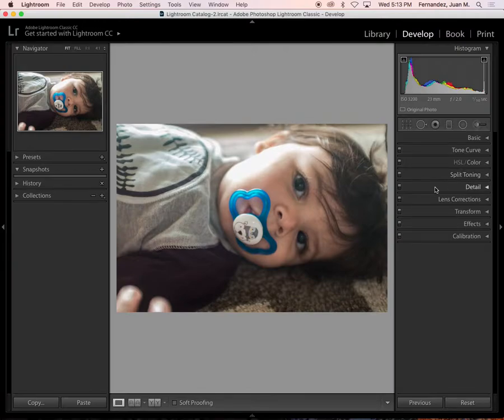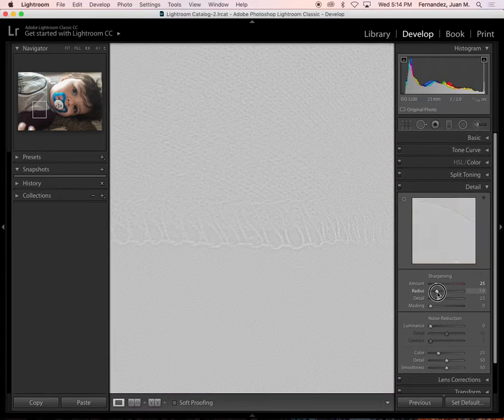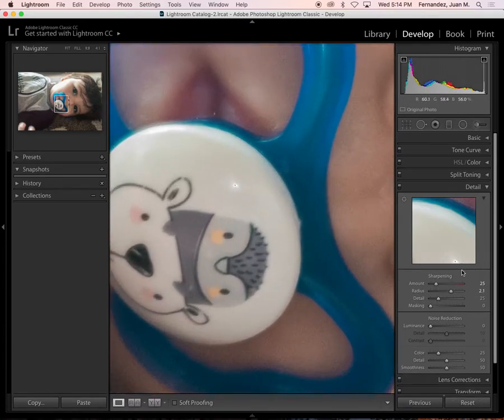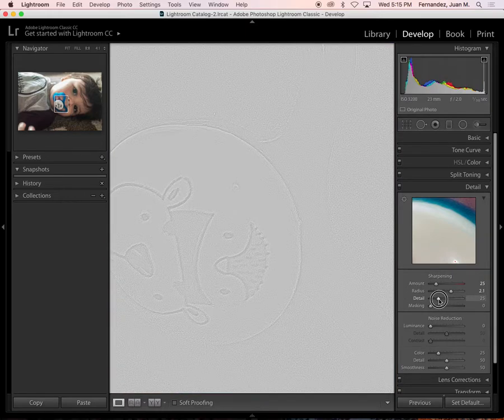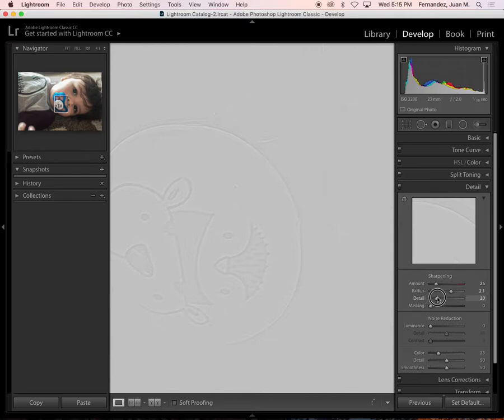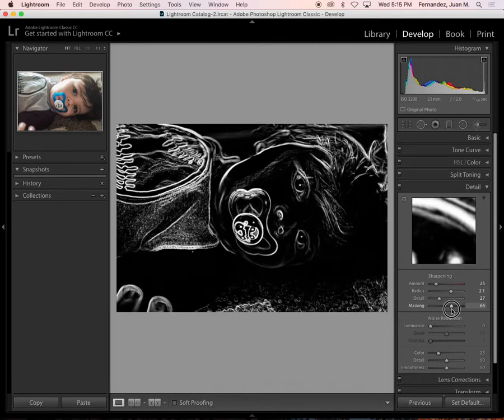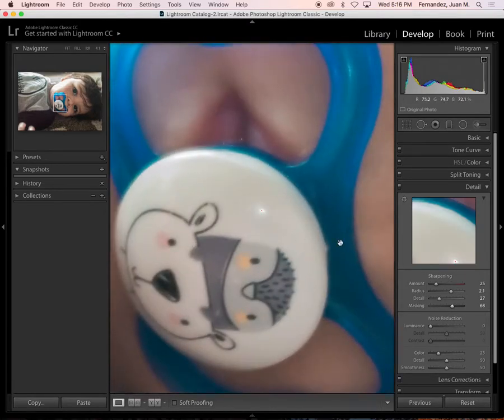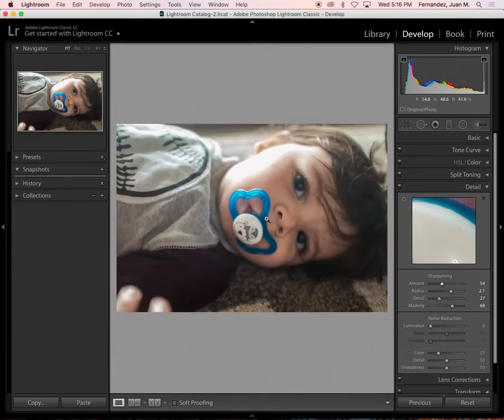04 Global Detail